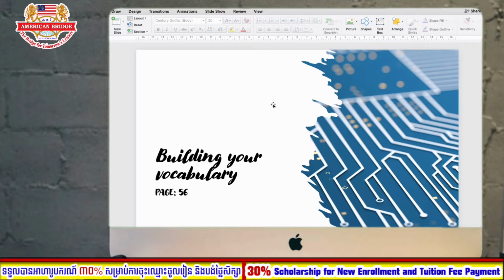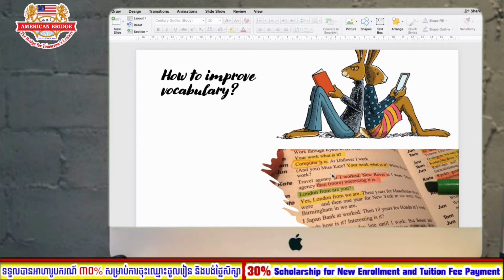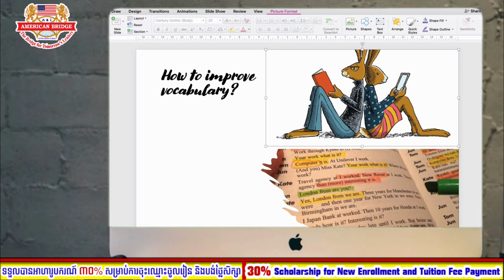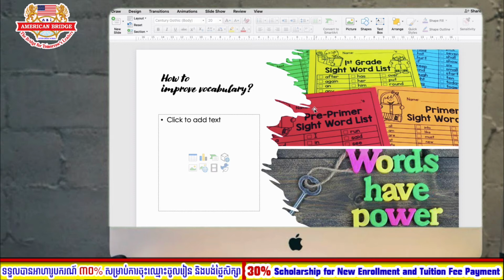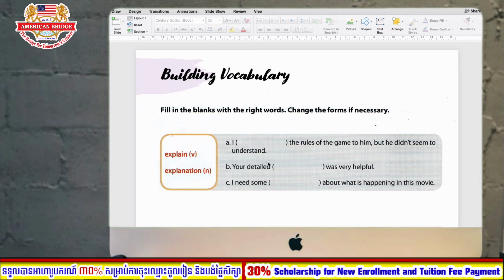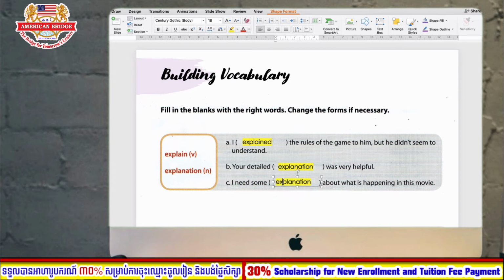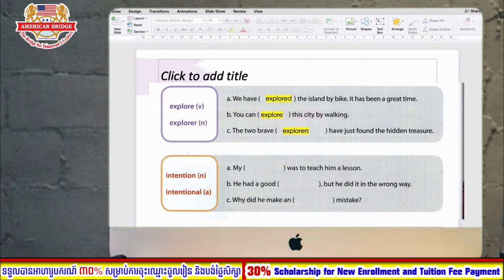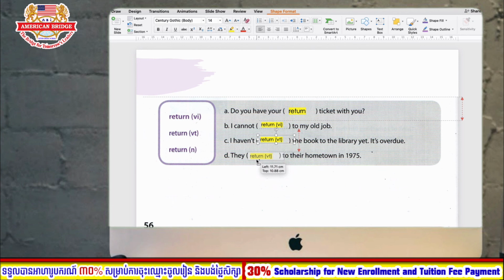Thursday, 13/ Level 9A/ Session 1/ Writing Bright 3/ Building Your Vocabulary/ Page: 54